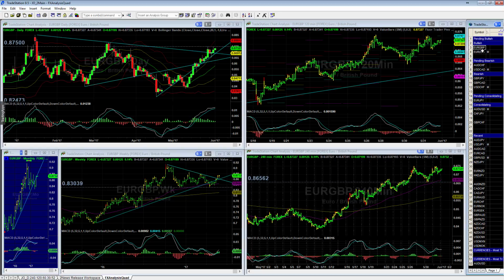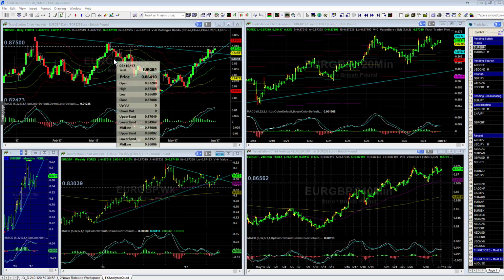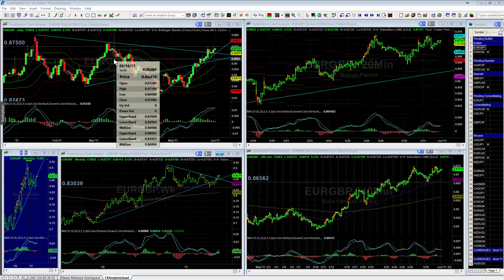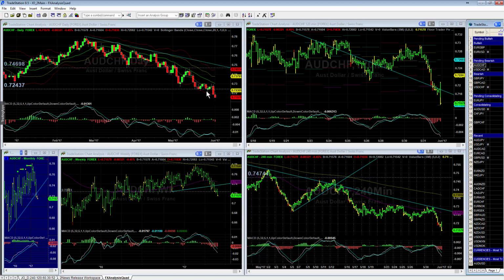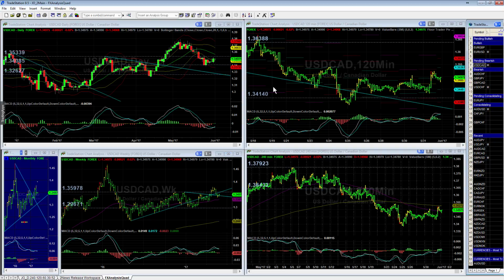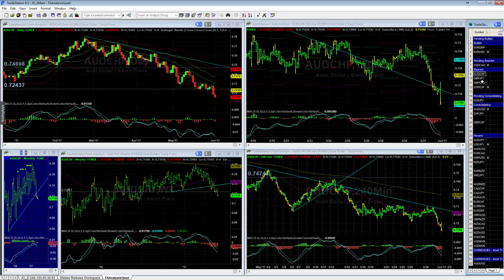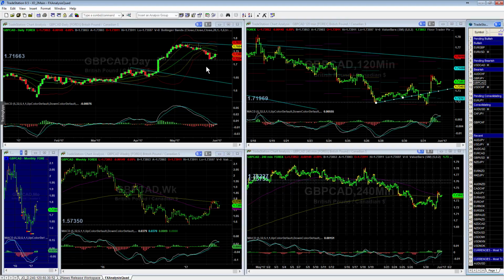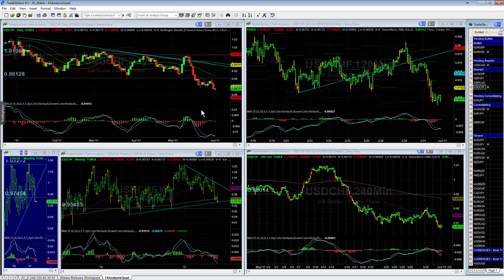20170531 TraderJohnO FX